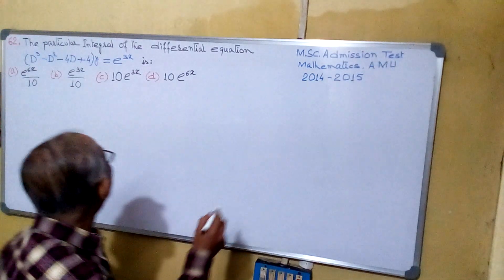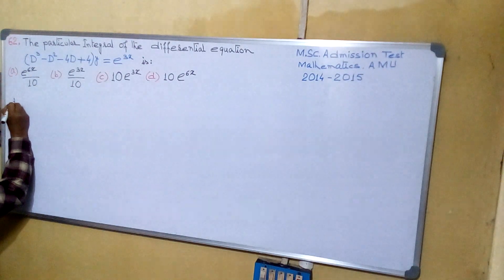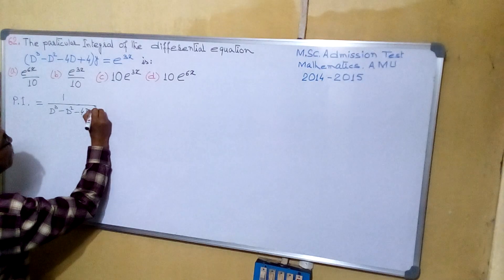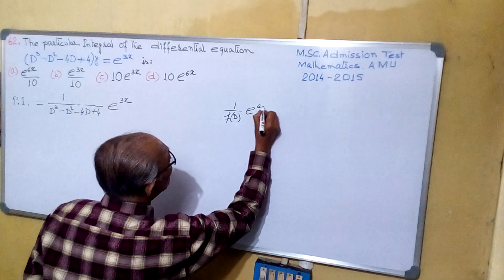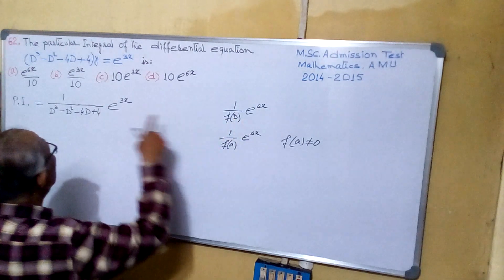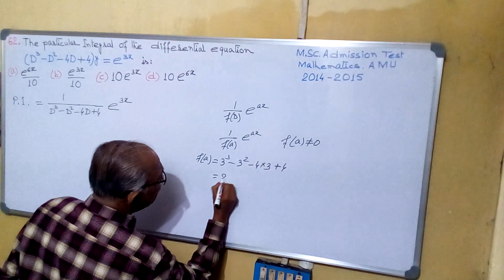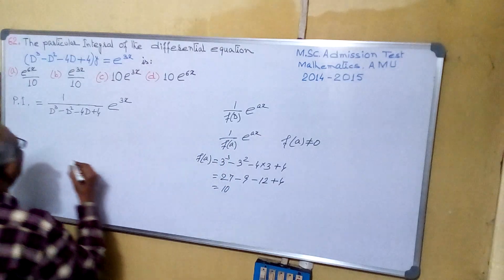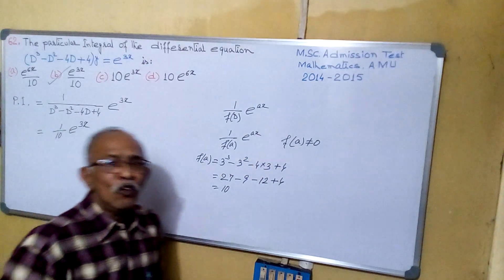AMU MSc Mathematics Admission Test 2014-15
Particular Integal, f(a) = non zero